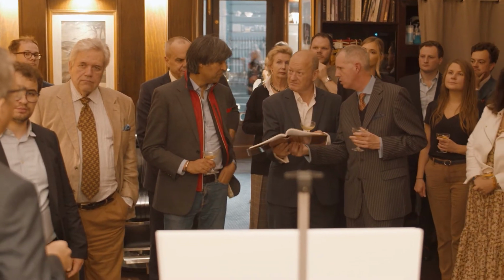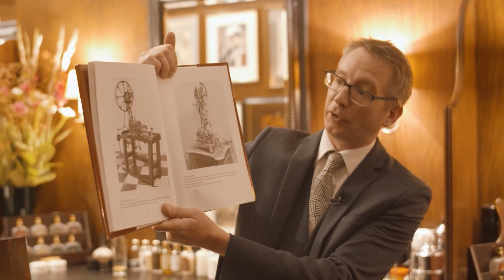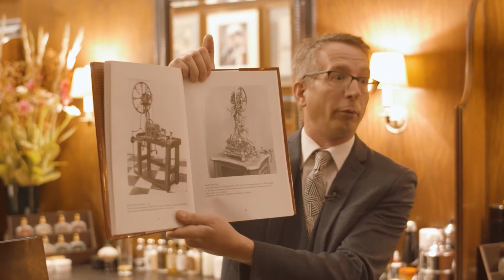'An Evening of Tradition and Innovation' with Seth Kennedy, Truefitt & Hill and Rémy Martin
As part of their Truefitt Talks series, Truefitt & Hill kicked off London Craft Week with a fabulous Evening of Tradition and Innovation at their St James's Street store.
QEST Britford Bridge Trust Scholar Seth Kennedy delivered an insightful talk on the craft of antique watch restoration, focusing on the technique of engine turning. Guests also enjoyed a cognac masterclass with cognac fine champagne producers Rémy Martin and a shaving masterclass with a Truefitt & Hill master barber.